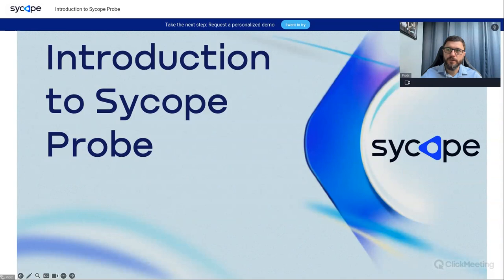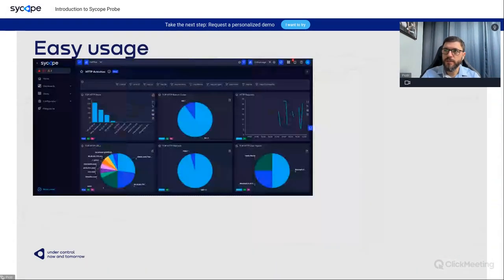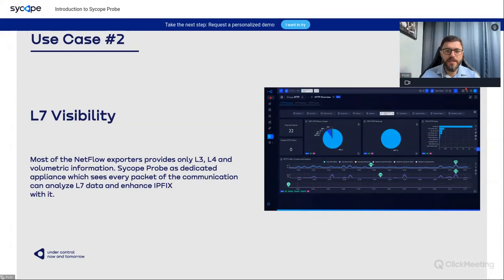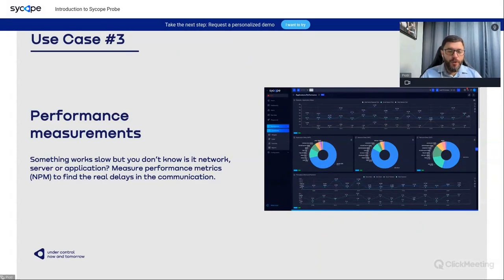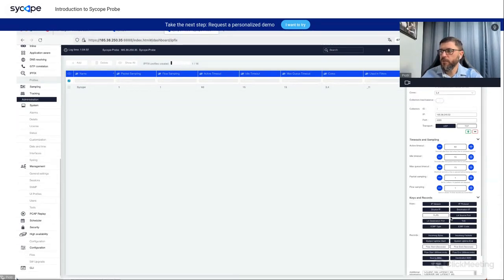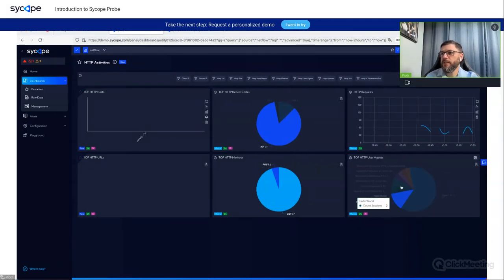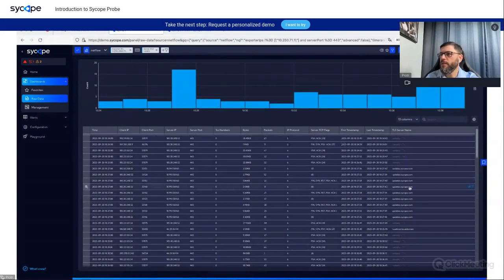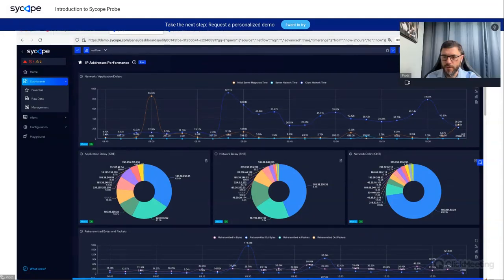Introduction to Sycope Probe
In this webinar, we delve into the world of cutting-edge network monitoring with the Sycope Probe.
Unveil the power of real-time traffic analysis and gain unparalleled insights into your network's performance, behaviour, and security.

Agenda
1. In-depth exploration of the Sycope Probe's capabilities and purpose
2. Diving into the core technology of the Sycope Probe's packet analyse engine
3. Discover how the multi-Gbps speed processing enhances network visibility.
4. Deep dive into Sycope Probe's capability to identify specific applications and protocols.
5. Q&A